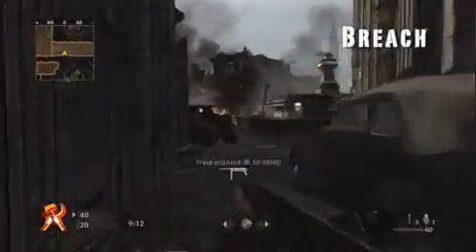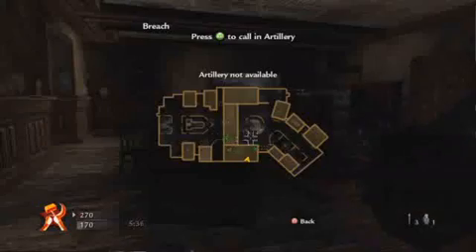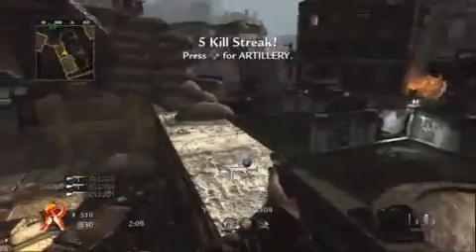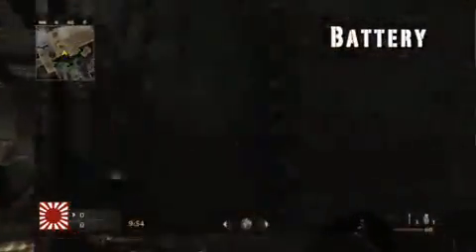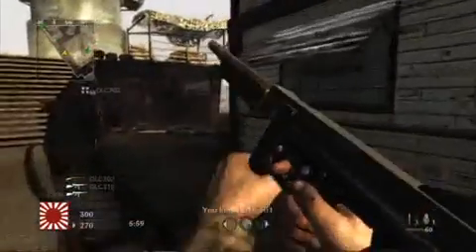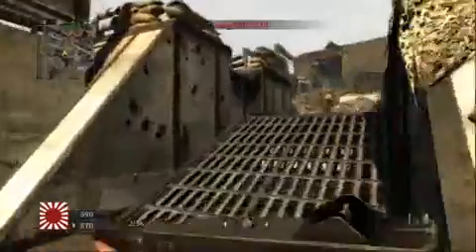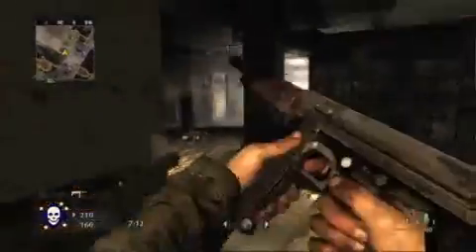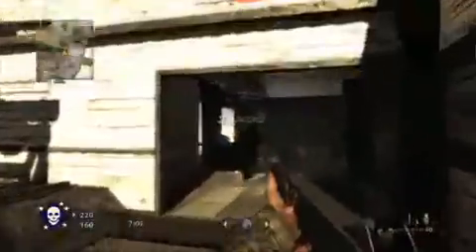Call of duty: WaW- map pack 3 review/gameplay